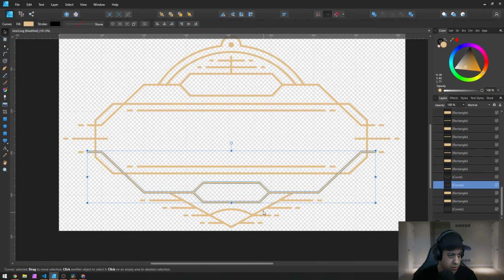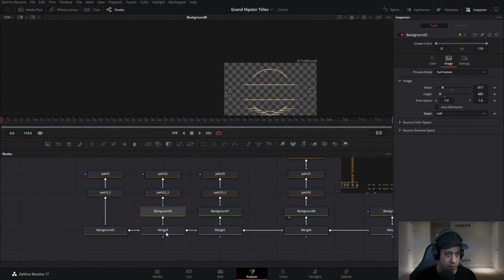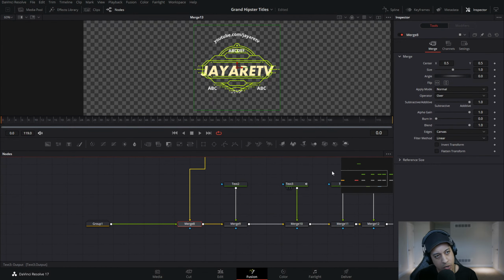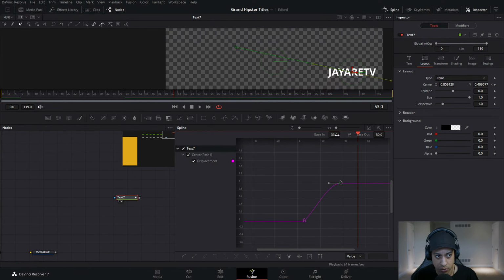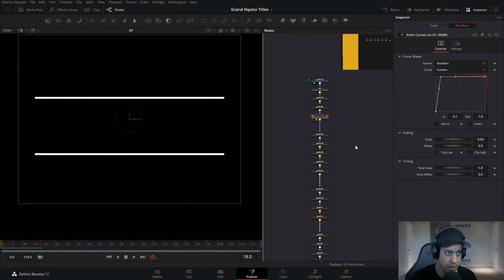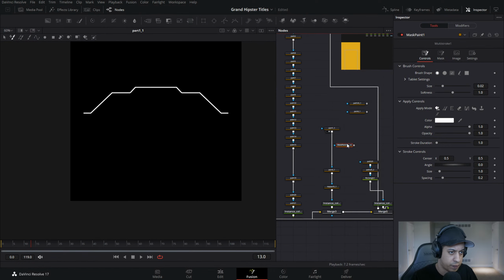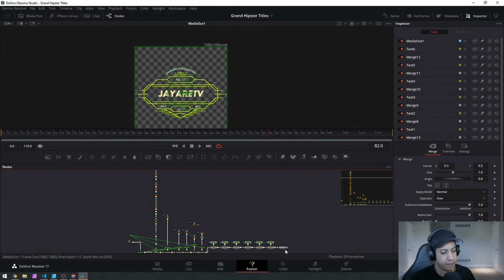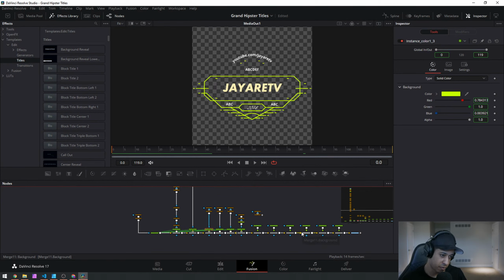🔴 Making Titles In DaVinci Resolve 17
Working on titles for DaVinci Resolve 17 using Fusion and talk with chat.

(Camera Used)
Blackmagic Design URSA 4.6K G2
Zeiss Otus 28mm
AJA U-TAP SDI